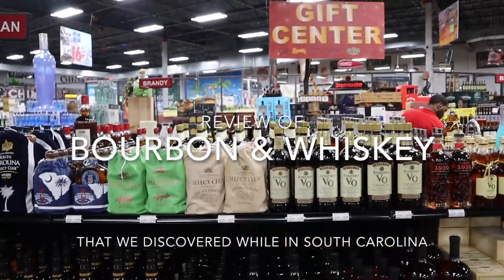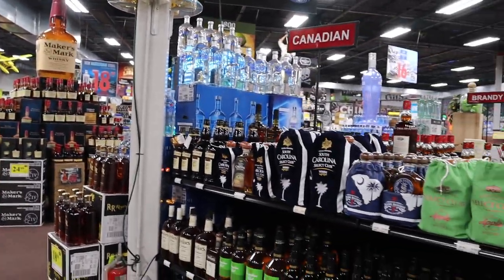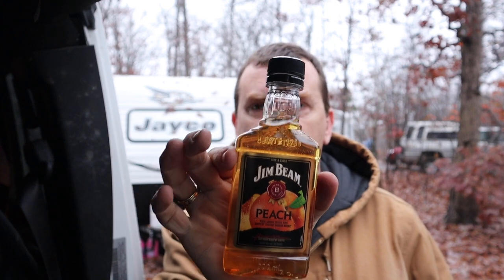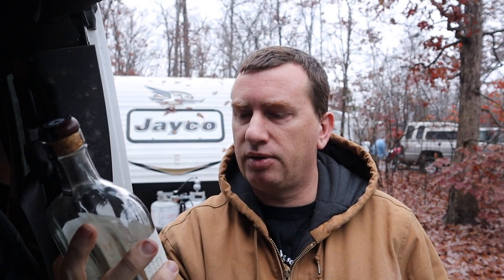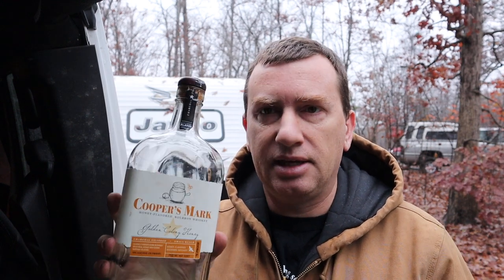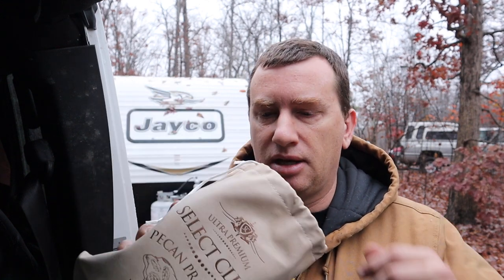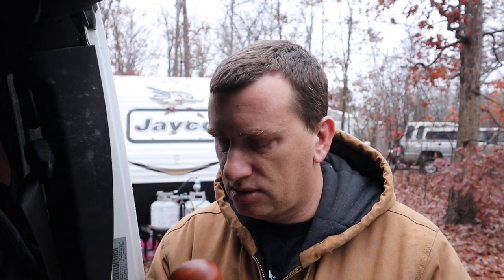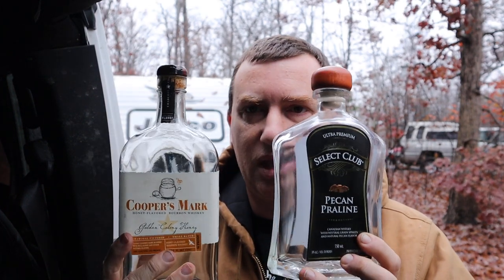Amazing Bourbon and Whiskey Discovered while in South Carolina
My Jeep:
1. Tires Milestar PATAGONIA M/T ($300 each)
2. Wheels ($100 each) 17x9 5x5 bolt, 4.25 back spacing
3. Warn Zeon Winch
4. Tuffy (box in back)

My Camera:
1. Cannon m50
2. Canon EF-M 22mm f2 STM Lens
3. Cannon m50 battery
4. Hoya 49mm UV Filter
5. UV Filter for 22mm
6. Sandisk Extreme Plus 128gb memory

Corgi Equipment:
1. Harness